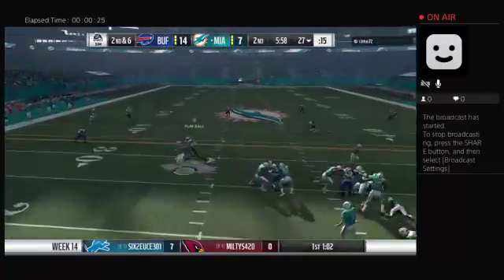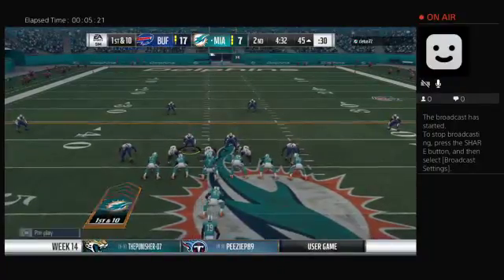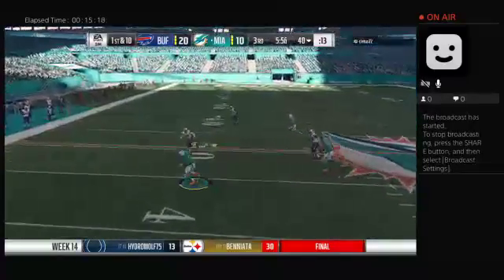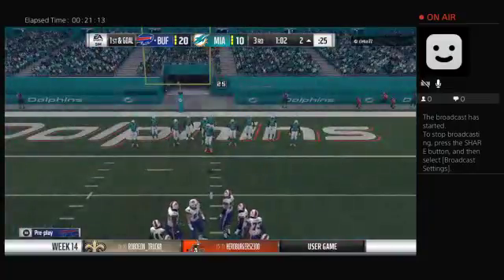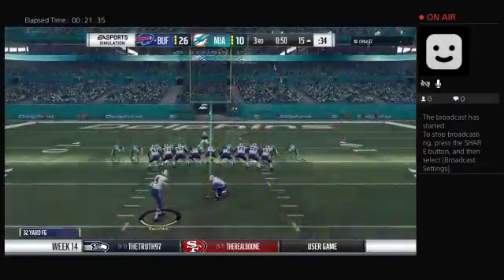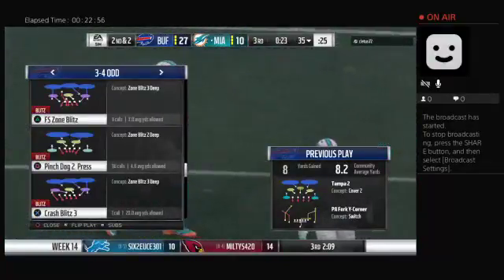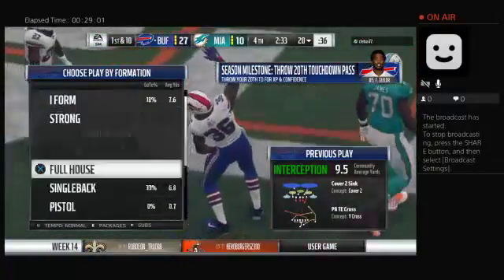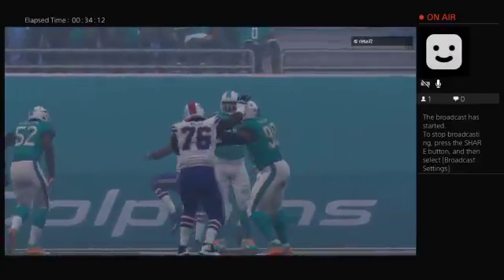AlbertJr87's Live PS4 Broadcast